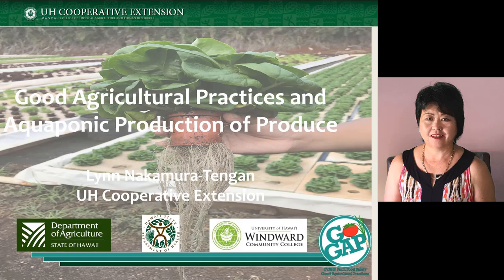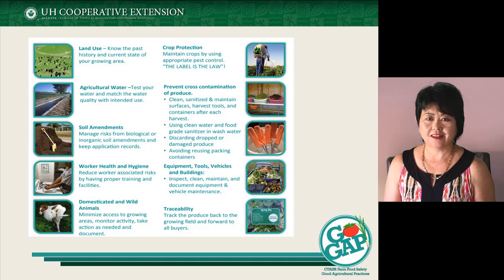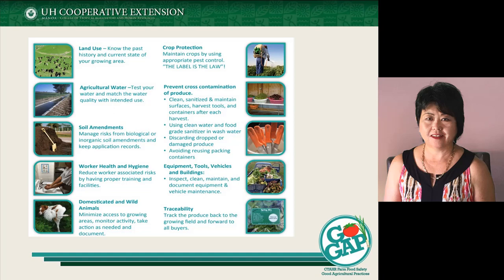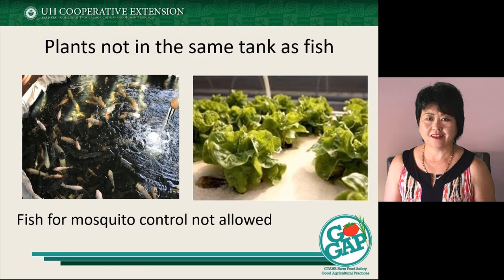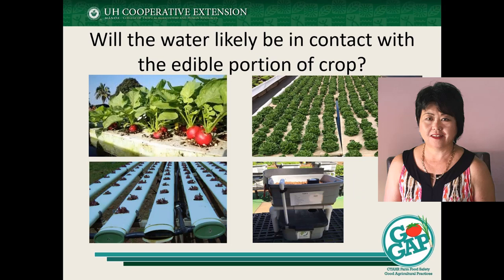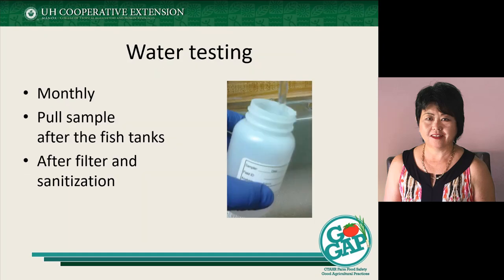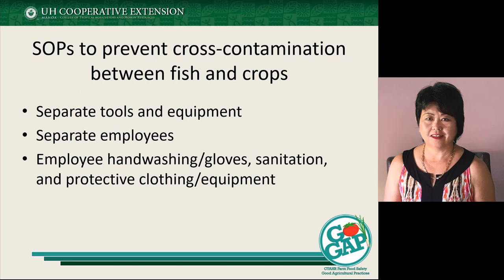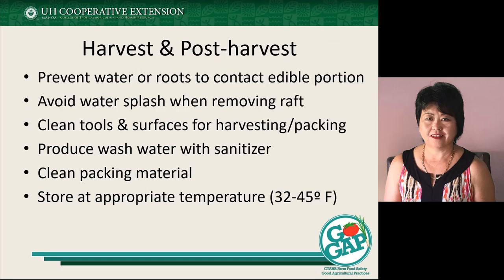Food Safety Webinar Series - Aquaponic Food Safety: How it Pertains to Aquaponics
Presenter: Lynn Nakamura-Tengan

*A Preliminary Study of Microbial Water Quality Related to Food Safety in Recirculating Aquaponic Fish and Vegetable Production Systems

* Aquaponics and Nitrogen Transformations to Microbial Communities in Aquaponic systems